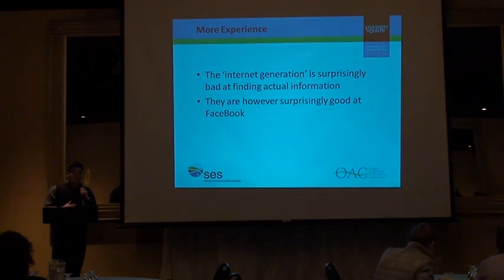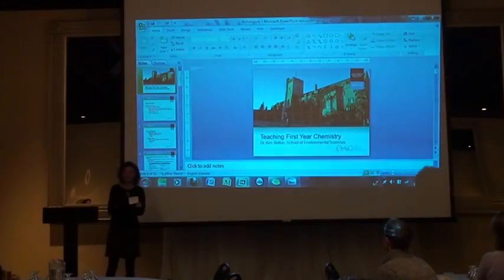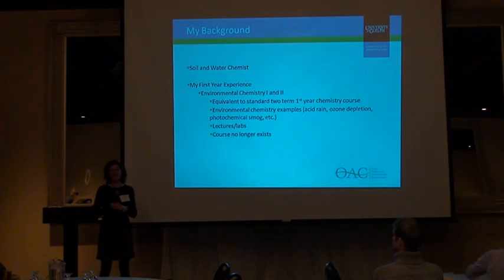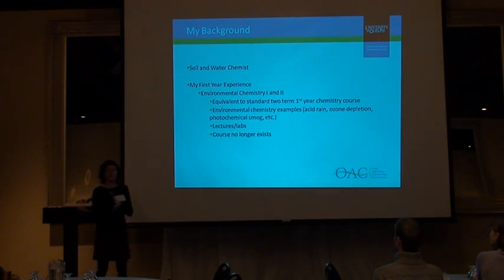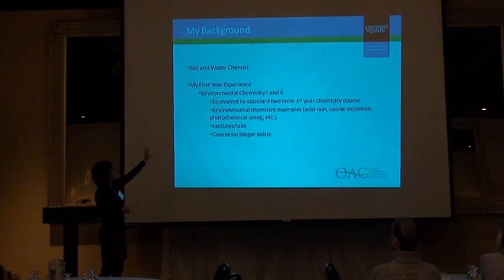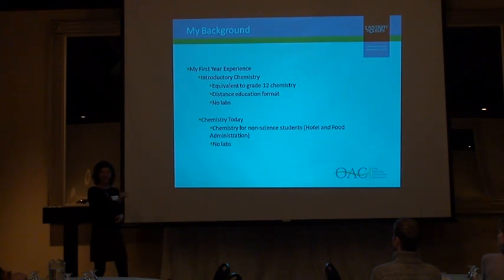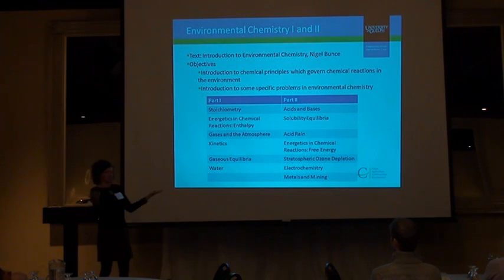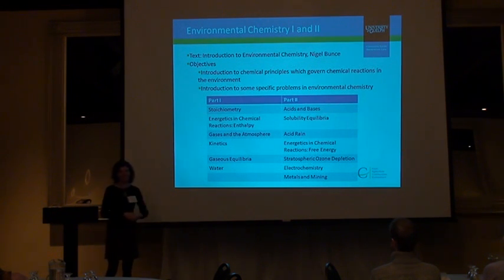4: Teaching Environmental Chemistry with Dr. Bolton (part 1)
OAC's Environment SHSM Professional Development Workshop

Teaching Environmental Sciences presentation given by: Dr. Kim Bolton, faculty in the  School of Environmental Sciences